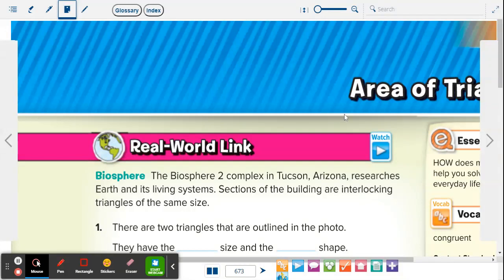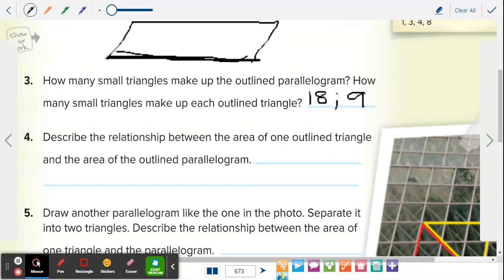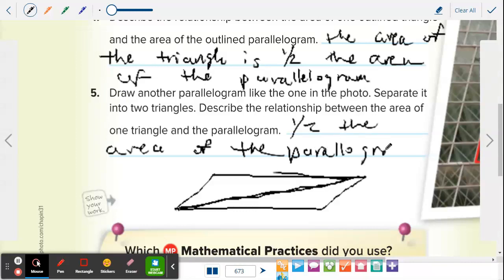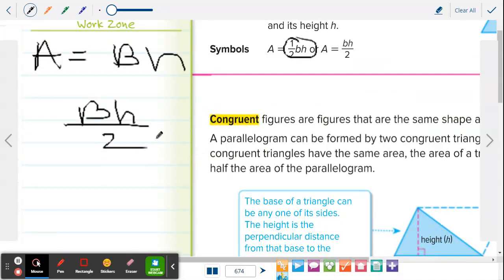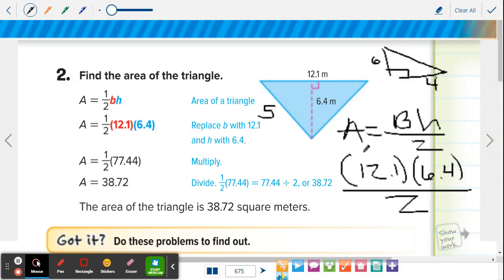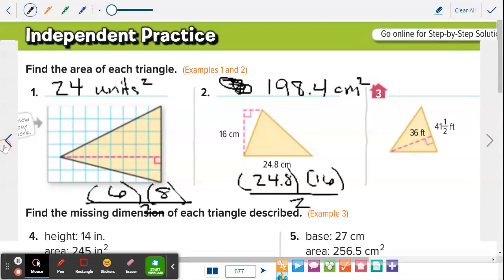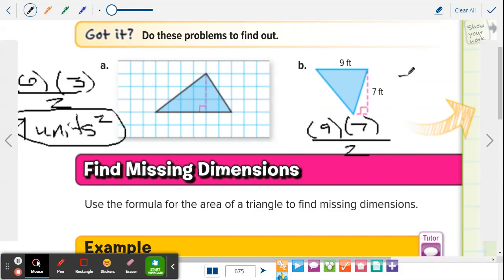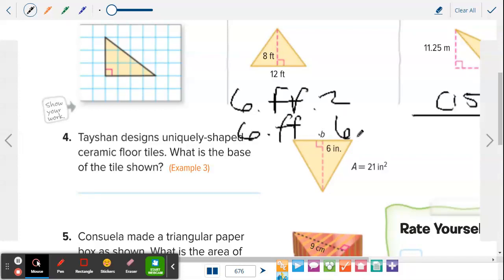Ch. 9 Lesson 2-Area of Triangles